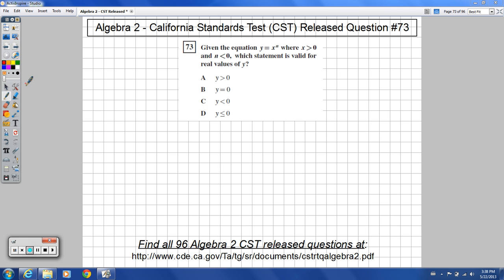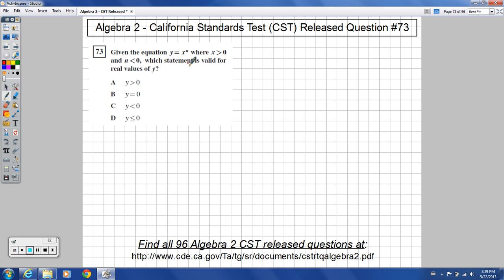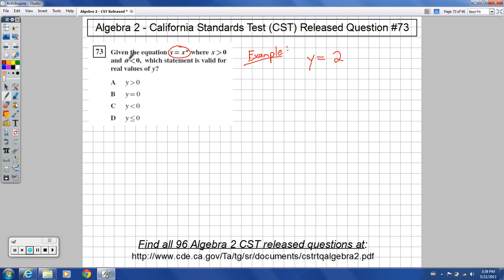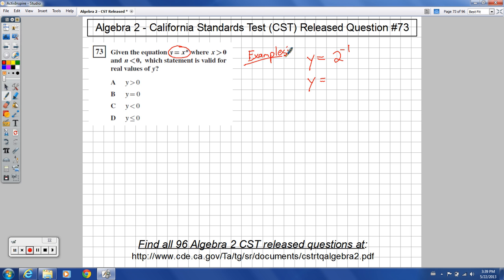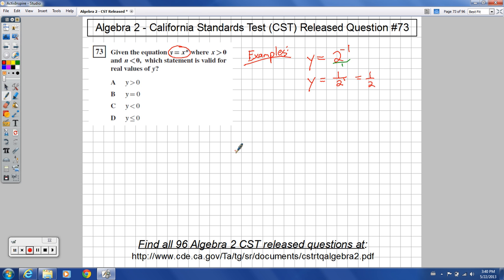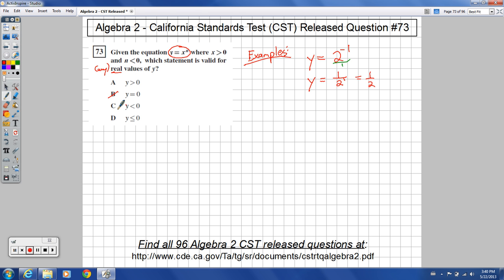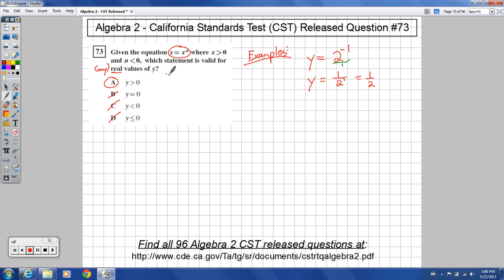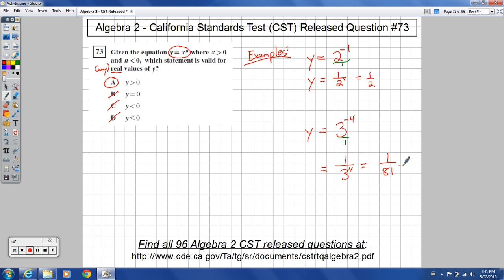Algebra 2 - CST Released Question #73 (Statements about Exponential Equations)